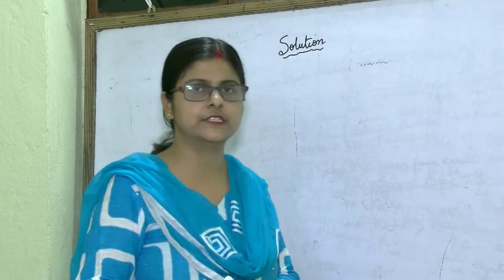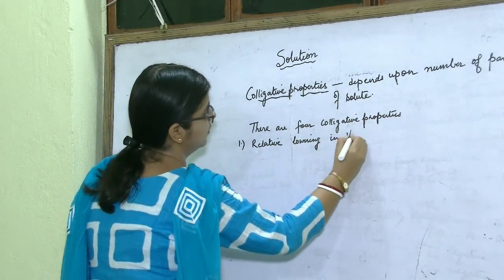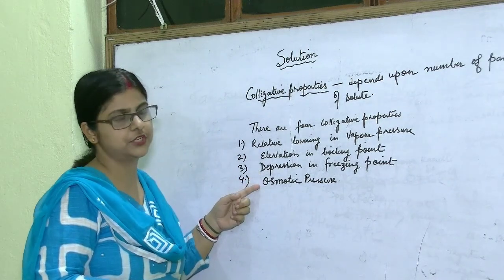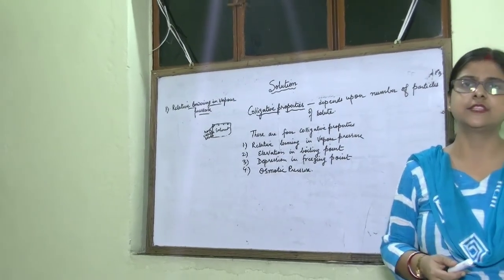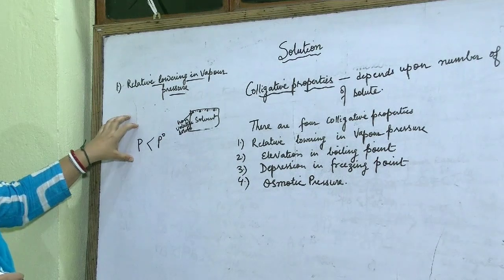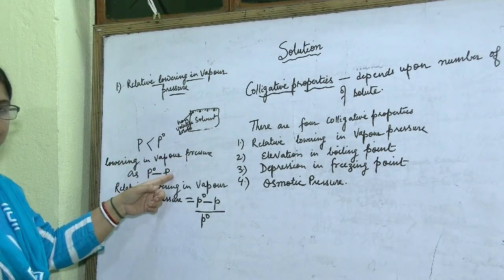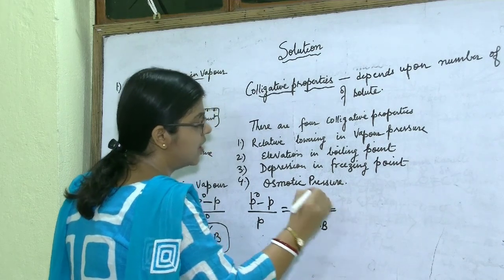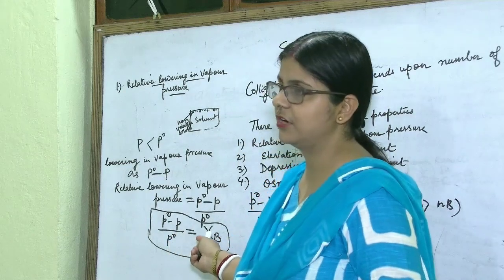Class XII CHEMISTRY SOLUTIONS BY SHASWATI MUKHERJEE